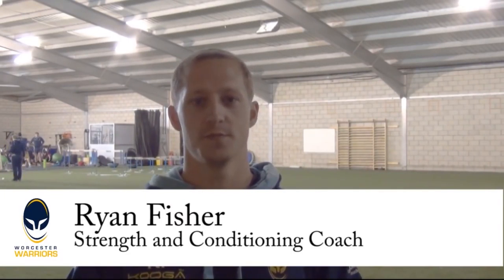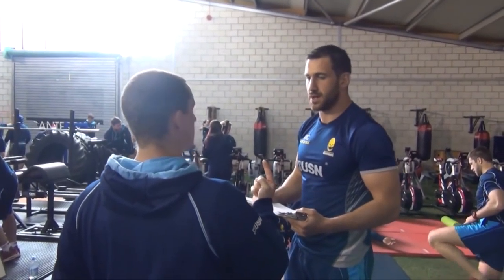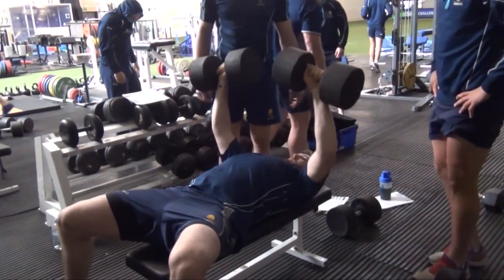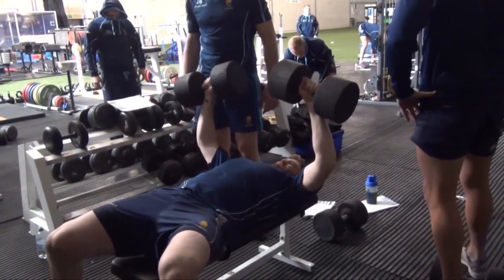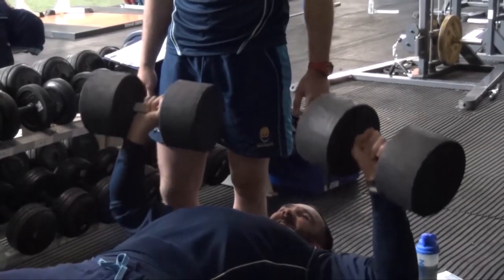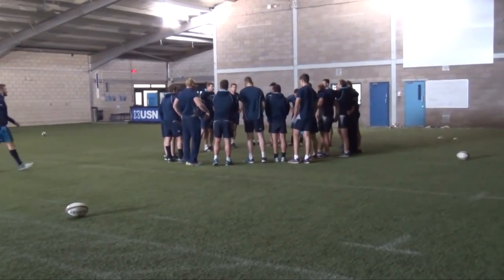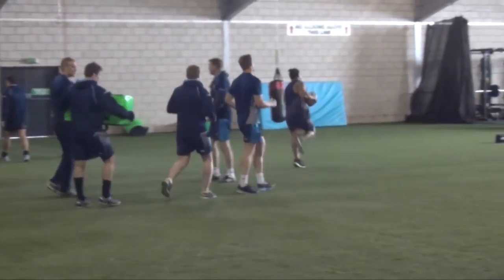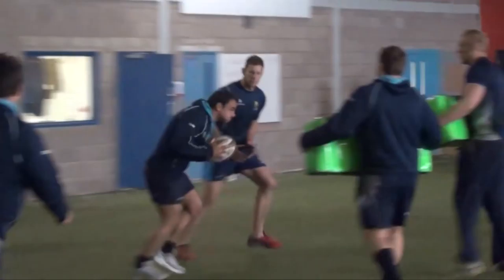Strength & Conditioning with Ryan Fisher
Check out the Warriors in the gym...